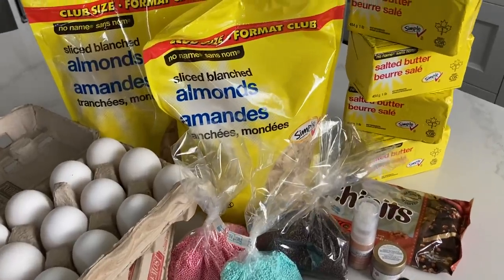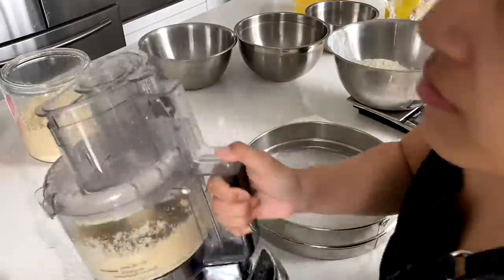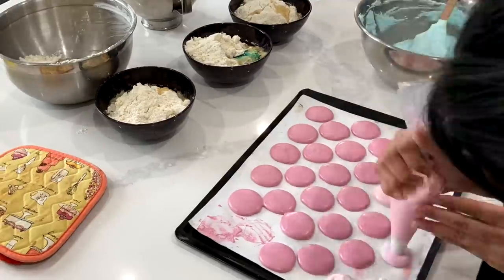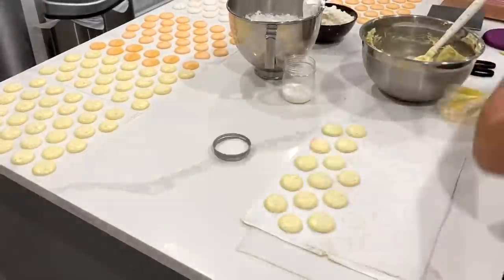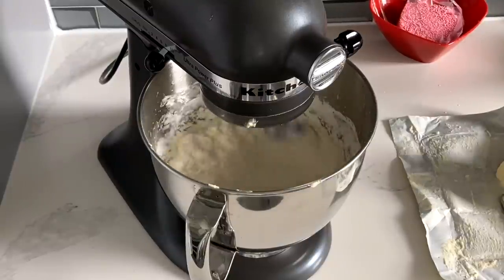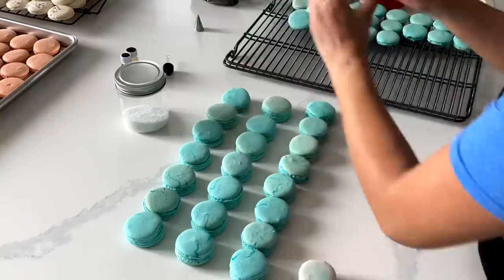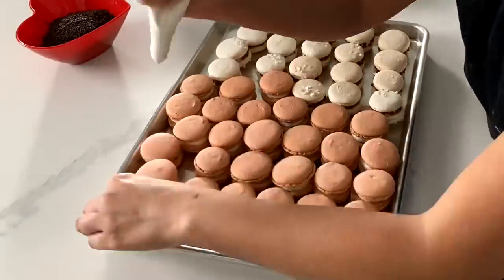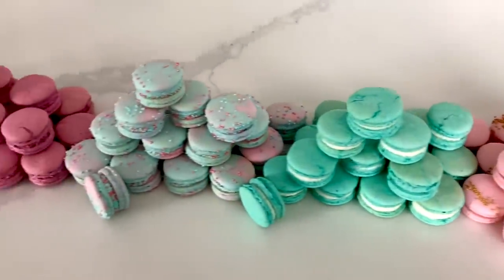Watch Me Make 300 Macarons at HOME|How I Used to Make $800 Worth of Macarons at My Home Based Bakery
Watch me make 300 macarons at home--approximately $800.00 for custom orders! I made these for my friend so it was more relaxed than if this were for an order.

I can't share this recipe with you as I purchased it at a special class, but here is a recipe that is very similar---Also, I LOVE trying out her recipes

CANADIAN LINKS:
Materials Used:

Tools Used:
Non-Stick Baking Mat
Food Processor
Large Sieve

AMERICAN LINKS:
Materials Used

Tools Used:
Non-Stick Baking Mat
Food Processor
Round Sieve

CANADIAN LINKS:
1. KitchenAid Stand Mixer
2. Cake/Clothing Steamer
3. Metal Bench Scraper
4. Tipless Piping Bags
5. Cake Turn Table
6. Satin Ice Fondant in White
7. Metal Spatula
8. Non-Stick Pro Mat
9. Fat Daddio Cake Pans with a Removal Bottom
10. Edible Airbrush Machine and Colours

AMERICAN LINKS:
1. KitchenAid Stand Mixer
2. Cake/Clothing Steamer
3. Metal Bench Scraper
4. Tipless Piping Bags
5. Cake Turn Table
6. Satin Ice Fondant in White
7. Metal Spatula
8. Non-Stick Pro Mat
9. Fat Daddio Cake Pans with a Removal Bottom
10. Edible Airbrush Machine with Colours

Send things to me:
V2X1P7